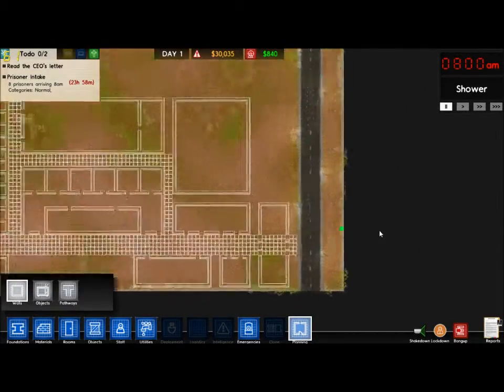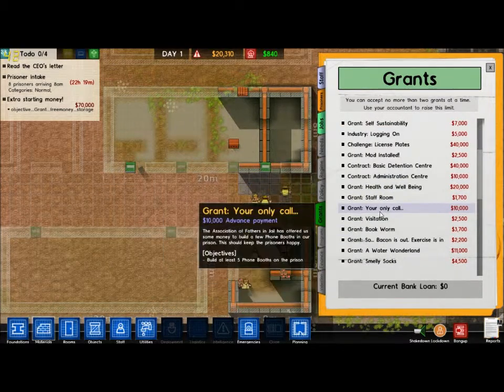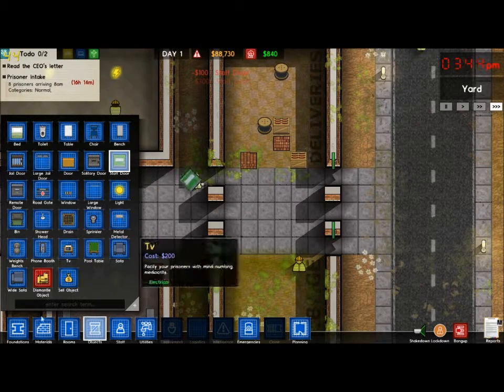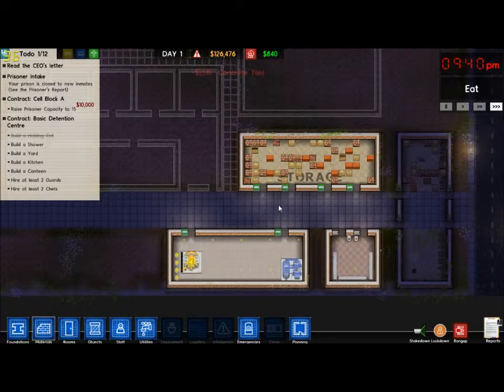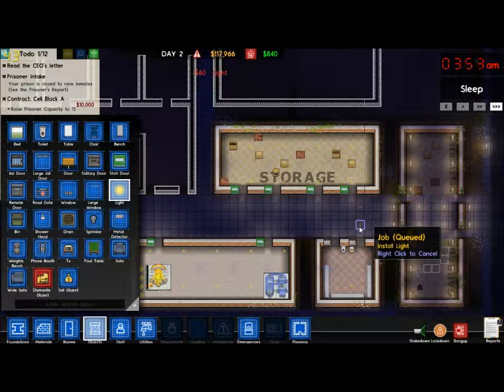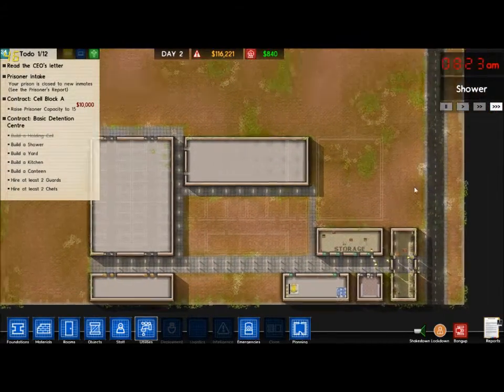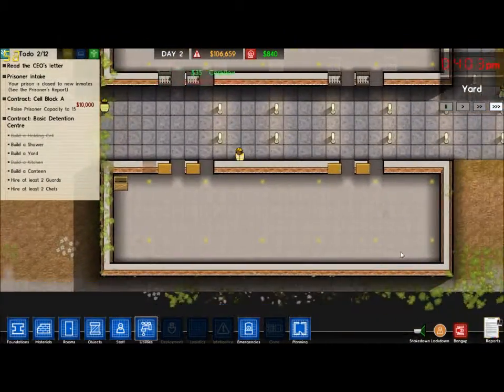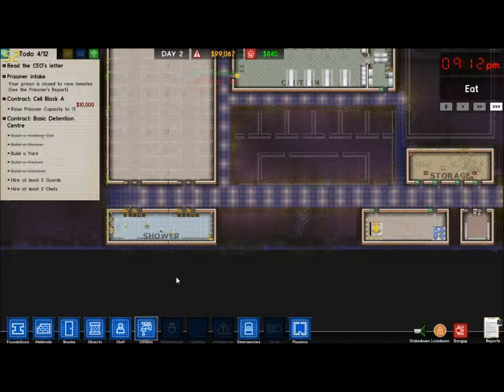Prison 5 Part 2 - Prison Architect Alpha 29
The rebuild of Prison 5 in Prison Architect Alpha 29.